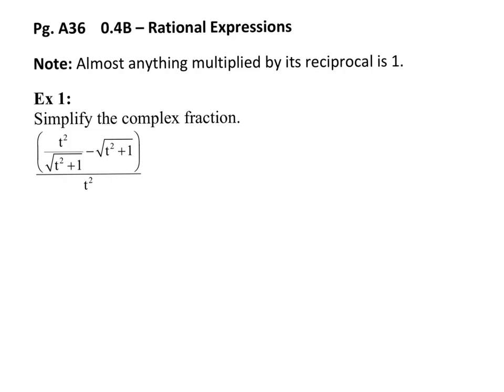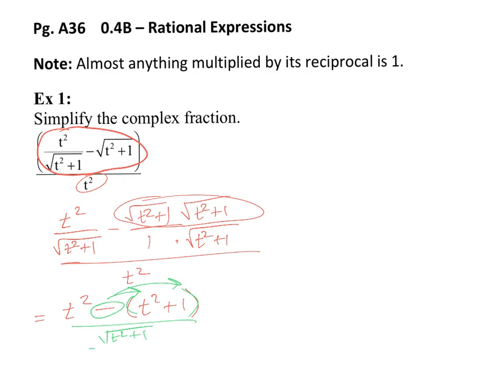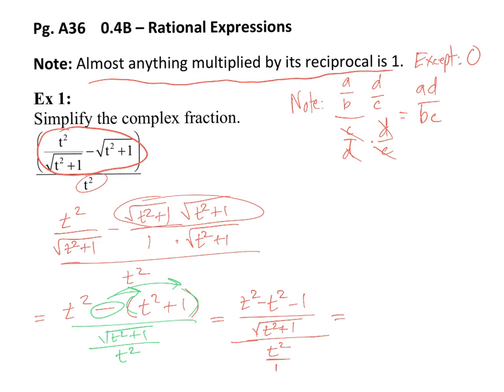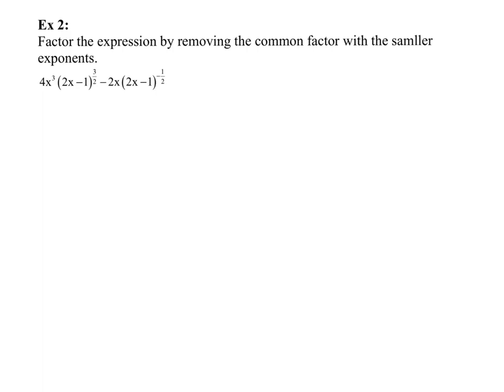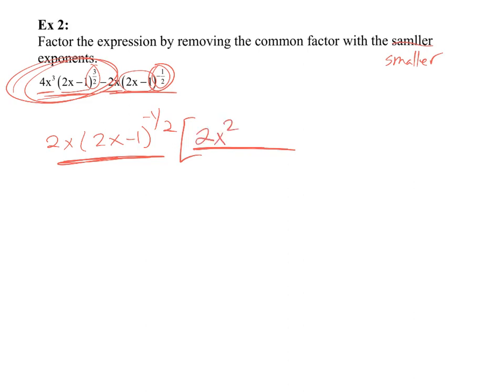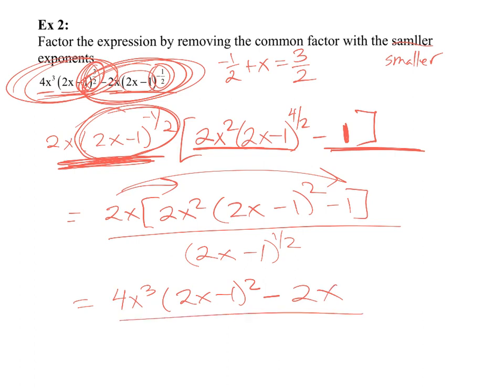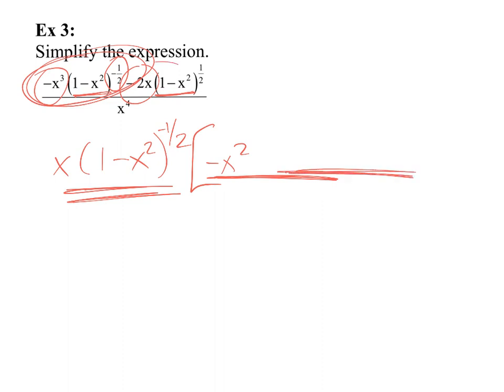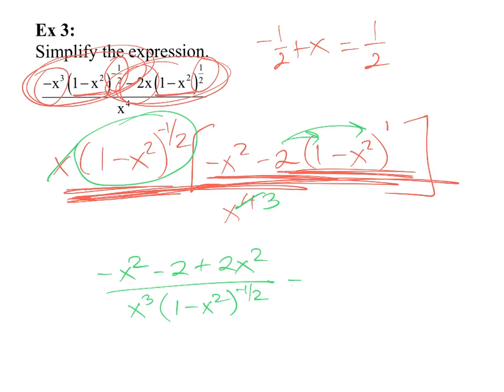Lesson 0.4B - Pre-Calculus